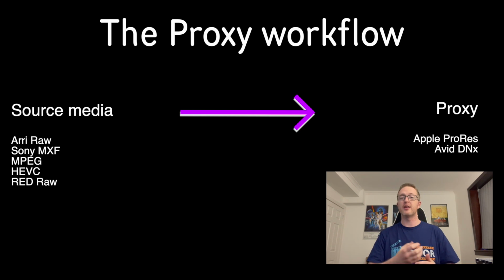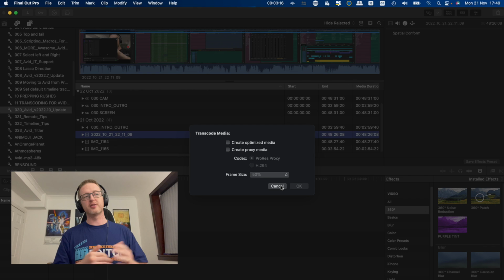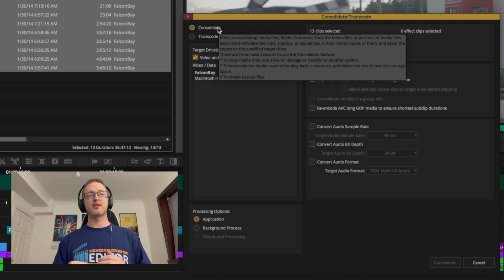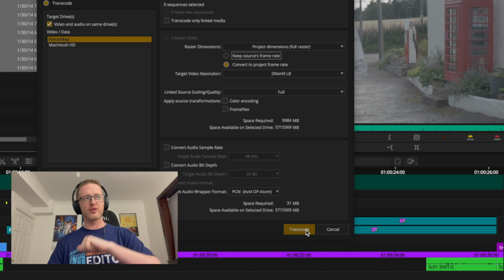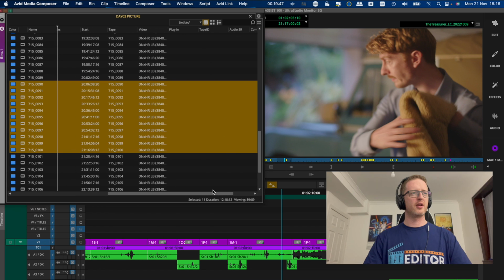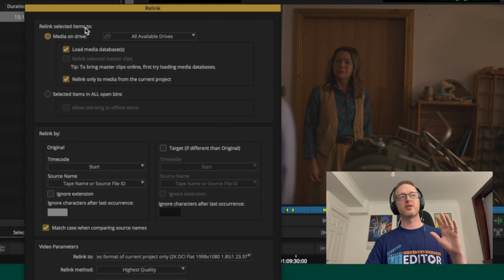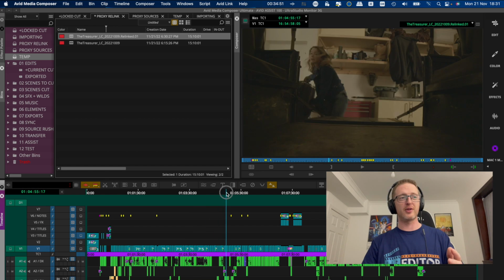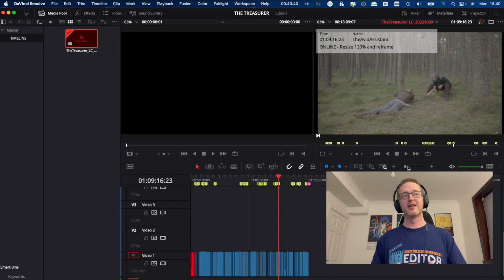The Proxy Workflow in Avid Media Composer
Hey Guys,

Anyone who has come from or even used another NLE knows that Avid Media Composer has it's own quirky way of managing proxies in it's workflow. Respect it and you'll have a much smoother edit. Don't follow it the way Avid requires and...you can be in for a rough time!

In this video I'll go through the whole process. I'll explain what the Proxy workflow is, between offline and online editing. I'll show you how to make your proxies as well as how to relink them back to the source once you've locked your edit.

For more information on getting material in and out of Avid Media Composer, check out my Assistant Editing Course! AE 100, right here on the YouTube Channel!!

Chapters

00:00 - Intro
00:26 - Rundown The Proxy Workflow
02:31 - Proxy workflow in other NLEs
05:16 - Avid - Importing and Linking
08:40 - Making Proxies in Avid
13:33 - Source and Proxy commonality
17:13 - Relinking to source - Avid
27:13 - Relinking to source - Resolve
30:50 - Outro